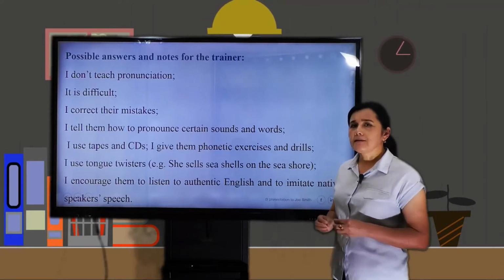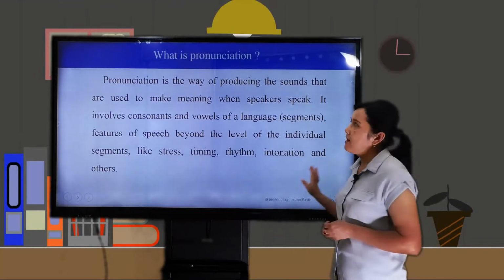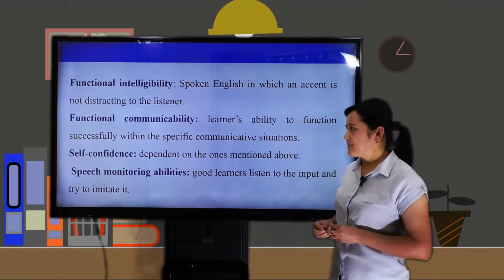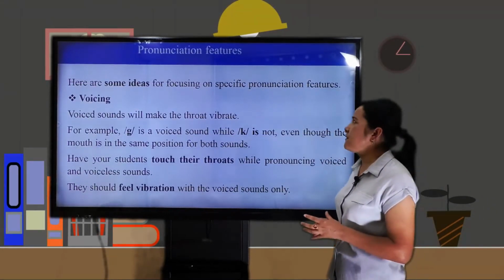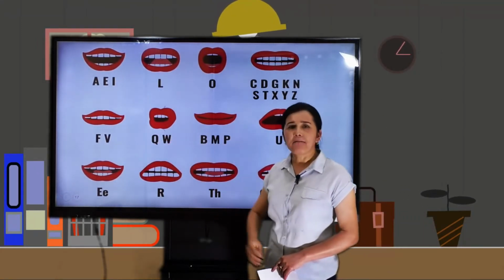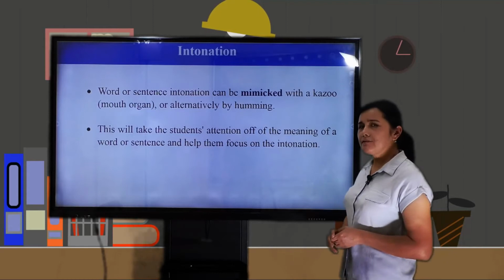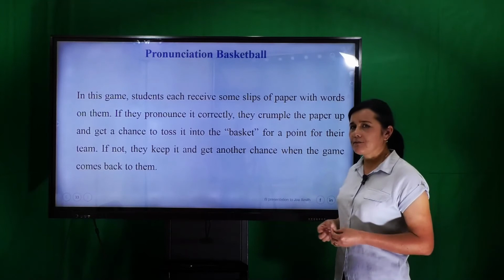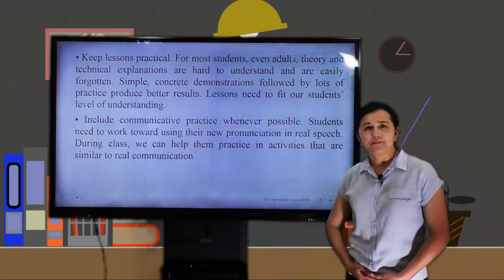THE WAYS OF DEVELOPMENT OF LANGUAGE SKILLS. INNOVATIVE TECHNIQUES IN TEACHING PRONUNCIATION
English is the lingua franca of many countries. The knowledge of English language has become an essential asset that facilitates us to attain a special status in the modern world. Because of some historical factors, English had spread all over the world. Even though it is spread, each country developed its own variety of English. Language is basically a systematic means of communication which uses sounds and symbols. Pronunciation refers to the way in which we sound or speak a particular language. If the main purpose of language is communication, it can be achieved mainly through proper pronunciation. Linguists demonstrated the importance of pronunciation and developed a unique code i.e. IPA (International Phonetic Alphabet) to standardize pronunciation. Proper pronunciation increases the intelligibility of our speech as well as its effectiveness. But unfortunately, this pronunciation hasn’t received due importance in the language teaching context. Particularly in countries like India, where English is taught as the second language, more importance is given to written skills and grammar rather than pronunciation. Pronunciation deserves strong attention in the English class, especially in classes which focuses on communication. Poor pronunciation can cause problems in oral communication, no matter, how good a speaker has control on English grammar and vocabulary. In the earlier days, linguists concentrated more on segmental features. But from the past 25 years, they are also concentrating on the supra segmental aspects in teaching pronunciation.